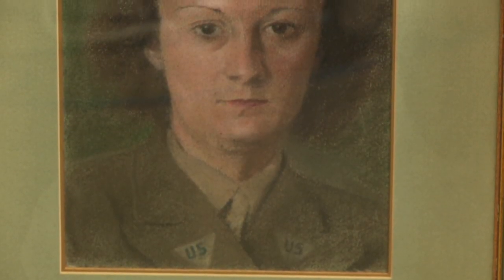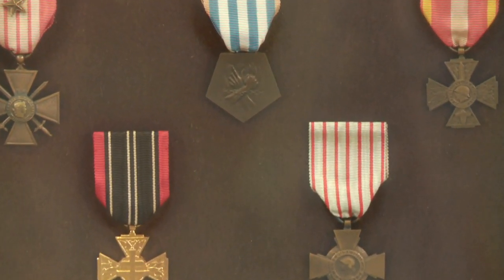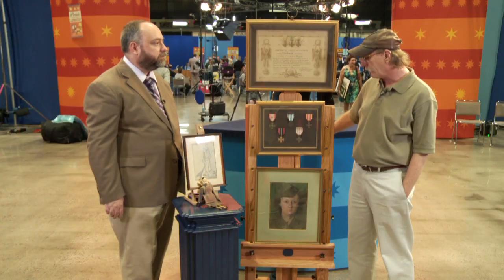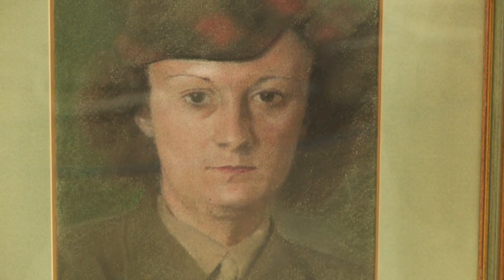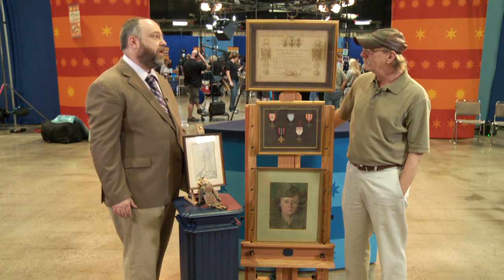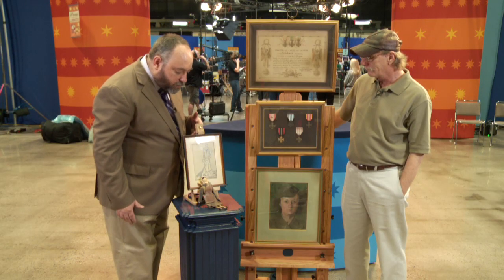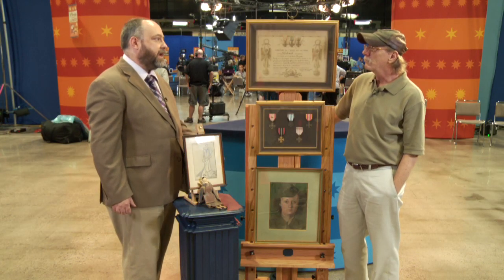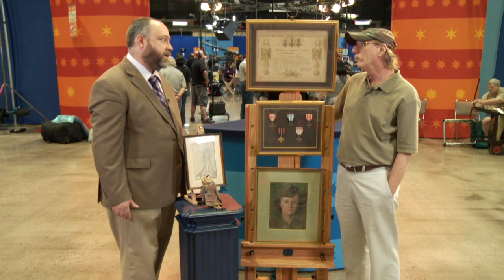WWII French Resistance Archive | Web Appraisal | Kansas City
Take a look at Jeffrey Shrader's appraisal of a WWII French Resistance archive, from Kansas City, MO.

ANTIQUES ROADSHOW airs Mondays at 8/7C PM & 9/8C PM on PBS. Watch full-length episodes of ANTIQUES ROADSHOW at

Be sure to follow ROADSHOW on Twitter & Instagram @RoadshowPBS, Pinterest, and Facebook!

for more videos and features from the show.